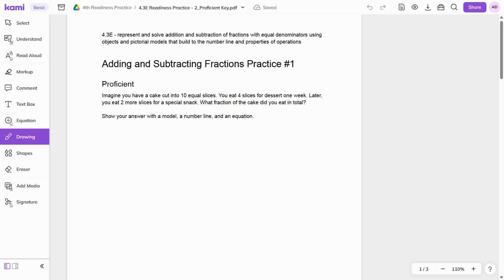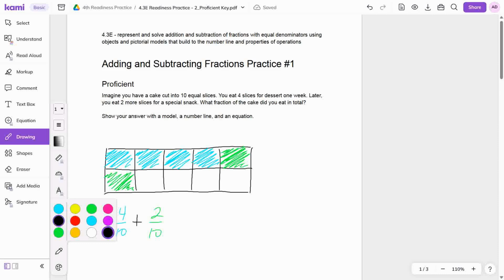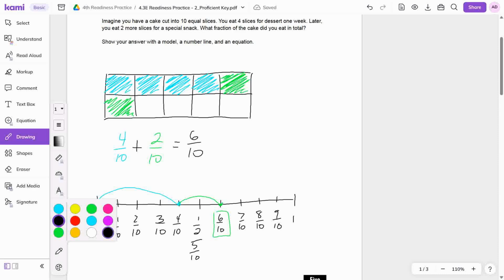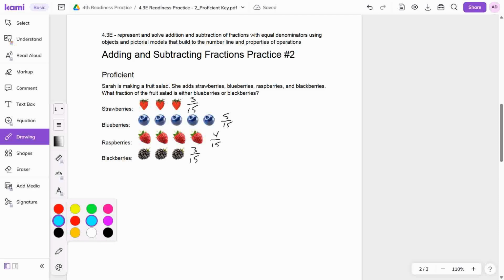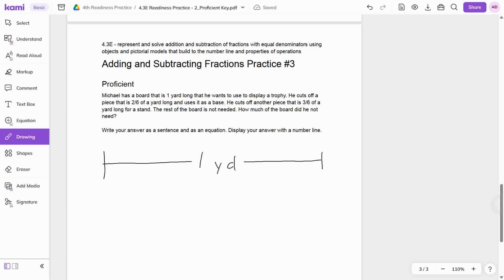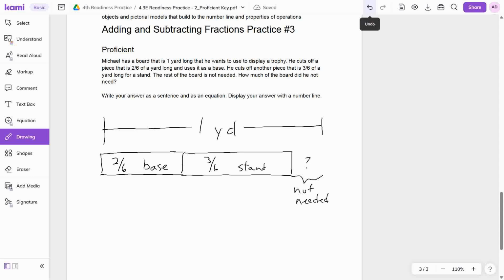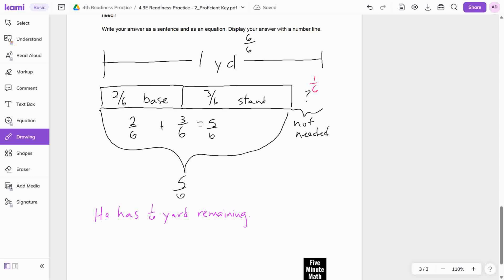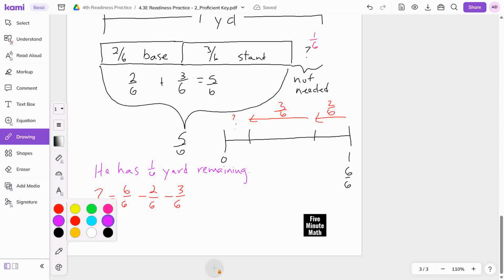4.3E Readiness Practice - Proficient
Work through three problems aligned to STAAR readiness standard 4.3E (represent and solve addition and subtraction of fractions with equal denominators using objects and pictorial models that build to the number line and properties of operations). You can find these problems and all other 4th grade readiness practice problems

0:00:00 Intro
0:00:19 Problem 1
0:03:12 Problem 2
0:04:45 Problem 3